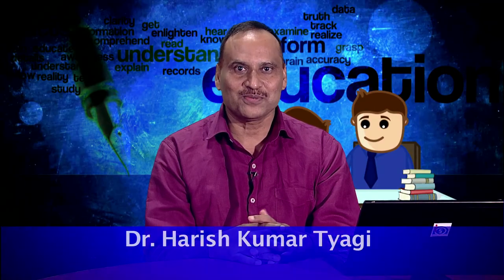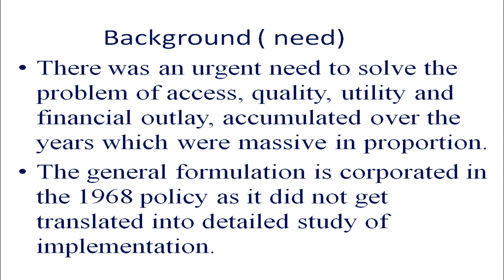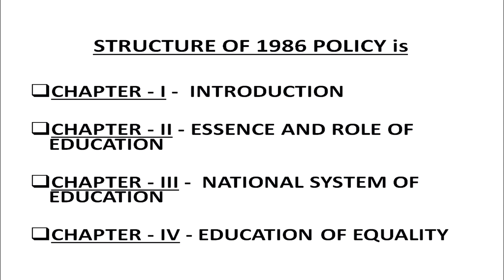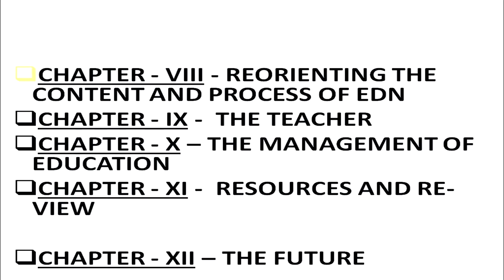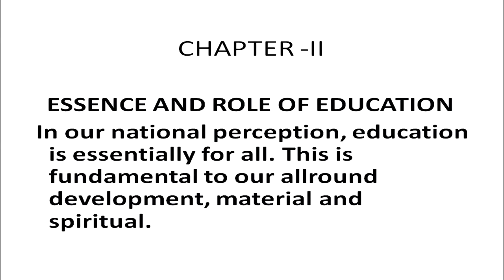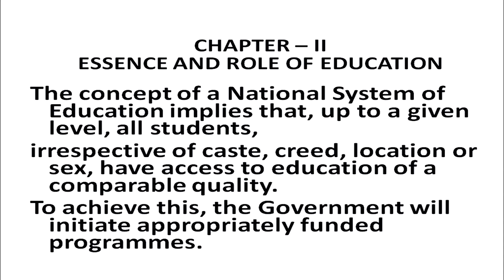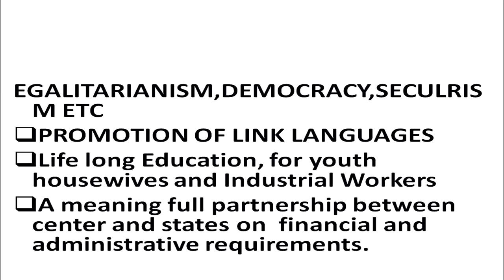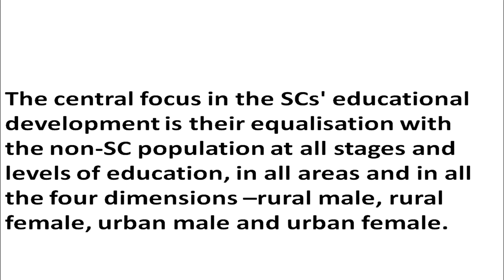COURSE 501 L 06 Dr Harish Kumar tyagi NATIONAL POLICY ON EDUCATION